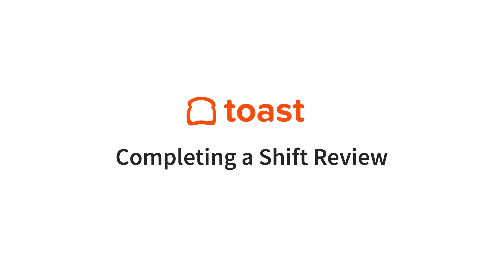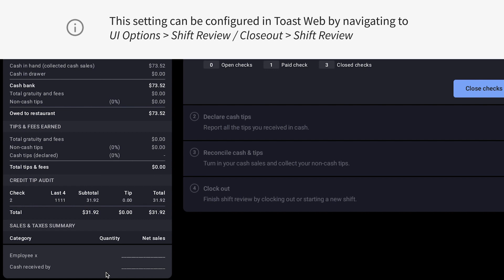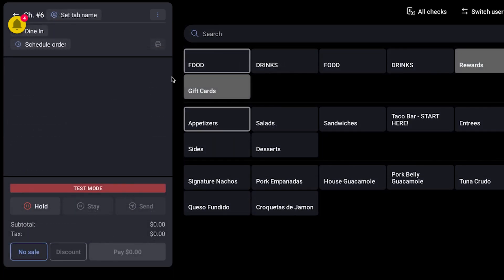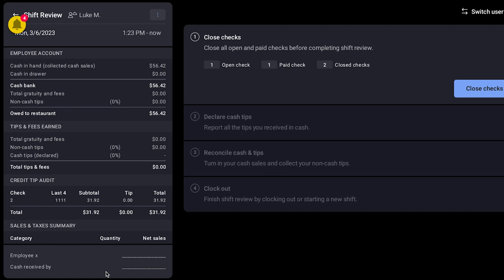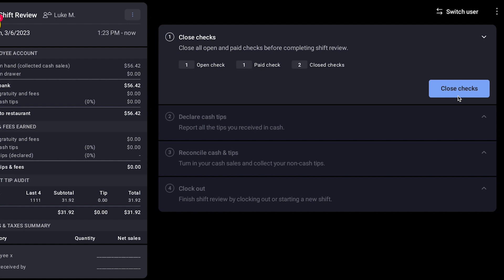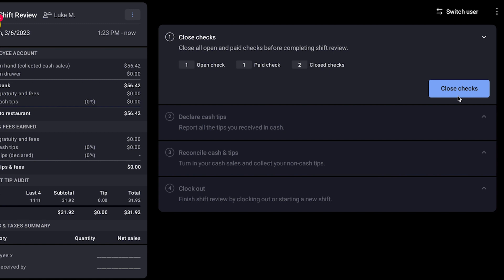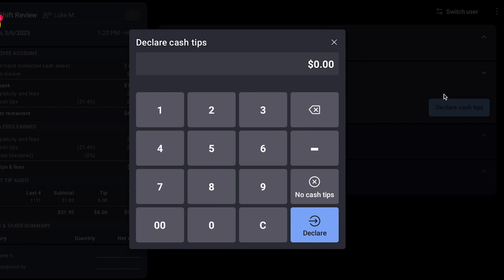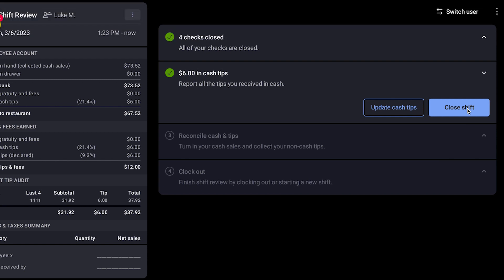Completing a Shift Review in Toast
This 2-minute video covers how an employee completes a shift review at the end of their shift. Shift reviews can either be optional or required depending on how your Toast Web settings are configured.